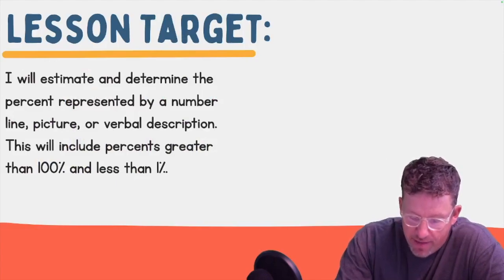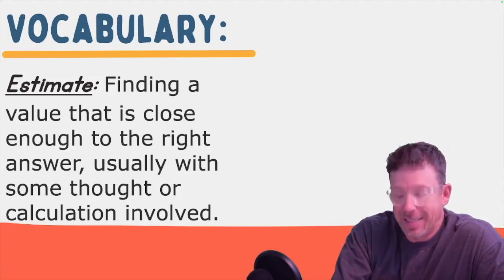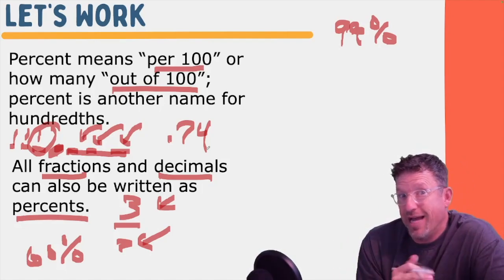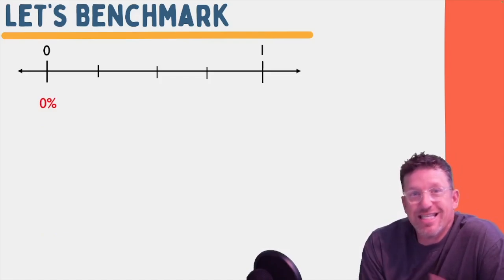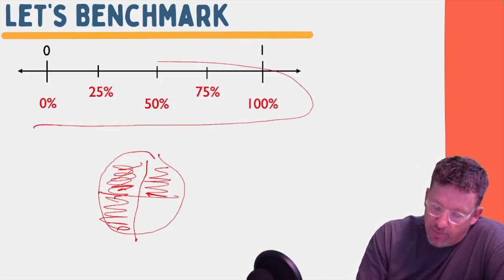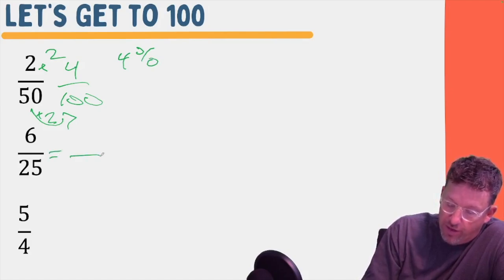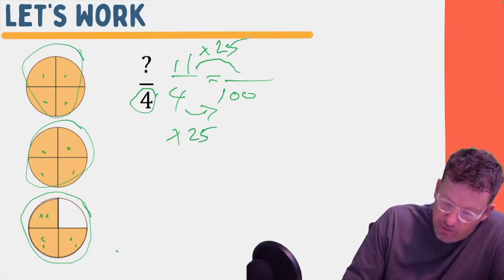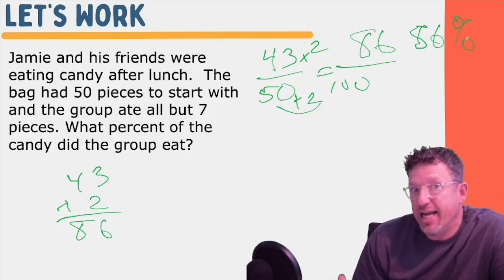Let's Talk Understanding Percentages | Math with TallTal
So you want to learn Understanding Percentages about ? PERFECT! Let’s go!

Understanding Percentages is SUPER important for your math success. Percentages show up in all aspects of your mathematics career. You will need this skill as you further develop your pre-algebra and algebra. This skill will be used a lot in your High School Classes, and College, and guess what? THE REAL WORLD!!  So we need to Understanding Percentages so we can build a house of math knowledge on that foundation!

LEARNING BIG PICTURE:
Estimate and determine the percent represented by a given model (e.g., number line, picture, verbal description), including percents greater than 100% and less than 1%.

I CAN or I WILL:
I will estimate and determine the percent represented by a number line, picture, or verbal description. This will include percents greater than 100% and less than 1%.

CHAPTERS:
00:00 Introduction
01:00 Lesson Target
01:18 Vocab - Percents
02:26 Vocab - Estimate

Virginia Standards of Learning (SOL) = 6.NS.1a
Common Core State Standards (CCSS) = CCSS’s = n/a